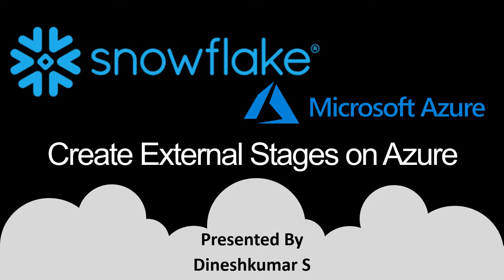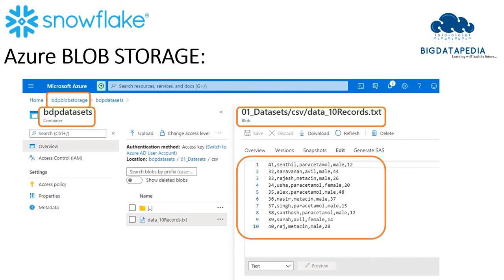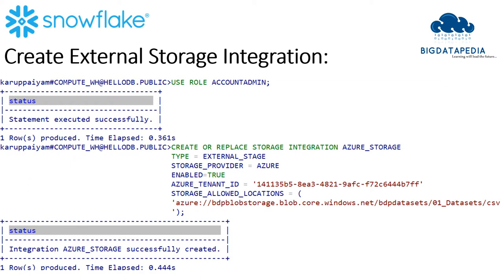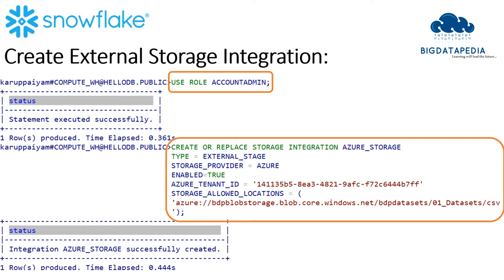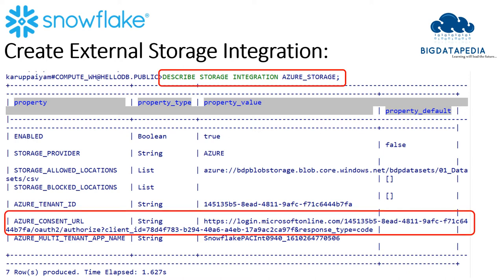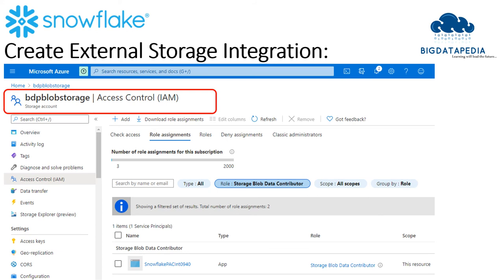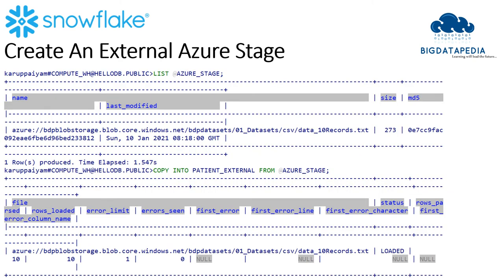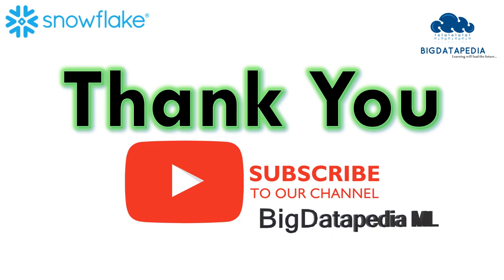09 Snowflake Create External Stage on Azure Cloud | SnowSQL External Table Using Azure Stages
Snowflake Create External Stage on Azure Cloud | SnowSQL External Table Using Azure Stages